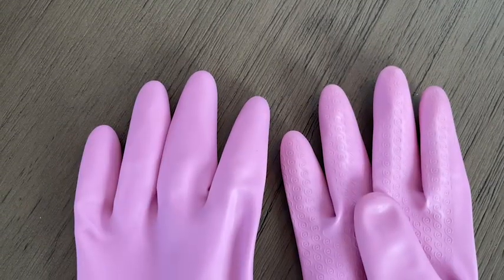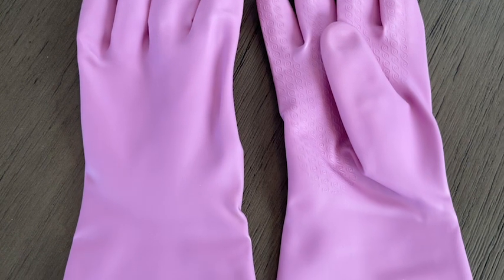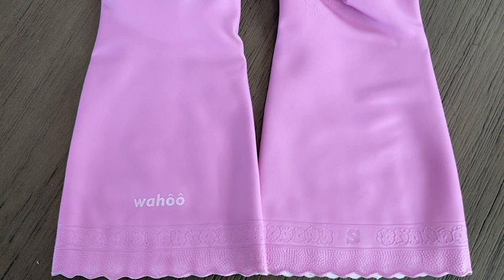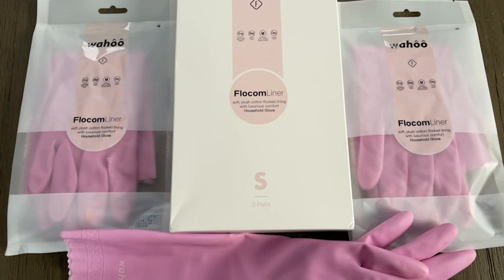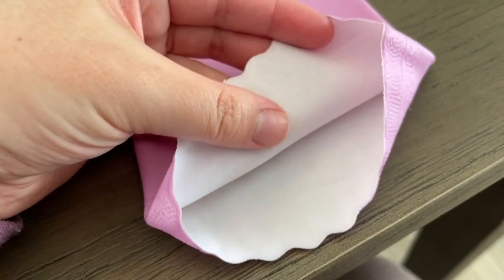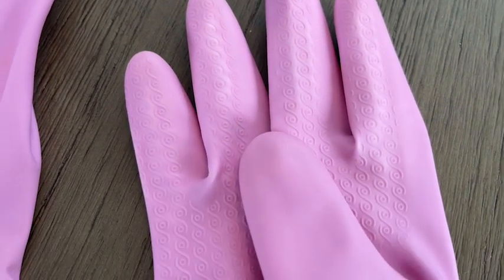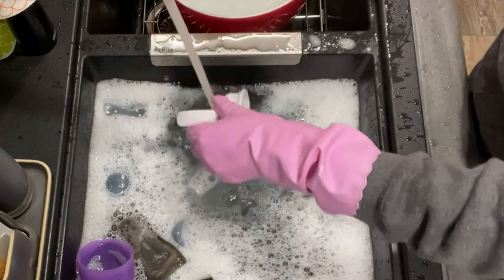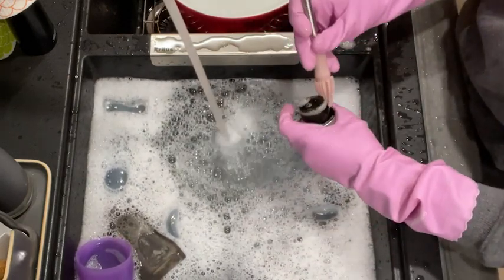LANON wahoo Cleaning Gloves | Our Point Of View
Check Our New Website For Amazing Deals!
(Commissionable Links)

Skin-friendly - wahoo dishwahing gloves made of premium PVC material, green and odorless, latex-free, DEHP free, lead and cadmium free, better solutions for people with sensitive skin.
Soft and Comfortable - Adopts advanced flocking technology that weaves cotton and PVC seamlessly, giving you a comfortable and soft touch.
Excellent Grip - wahoo rubber gloves fit hands well, pull-on closure sleeves are easy to take on and off, while keeping your hands moving flexibly. Anti-slip snail pattern in the palm for an excellent grip.
Durable and Multipurpose - 26.6 Mils thickness dish gloves for maximum durability. Great for kitchen, dishwashing, household chores, cleaning, clothes washing, car-washing and more. The gloves come in small, medium and large sizes to fit most women & men's hands.
Safe and Fun - Fashionable design and four vivid colors(Purple, Yellow, Red, Green) are our unique style. In addition, our cleaning gloves are certificated by Intertek and meet CA Prop.65 regulations for phthalates.